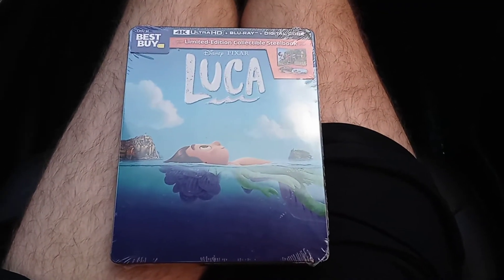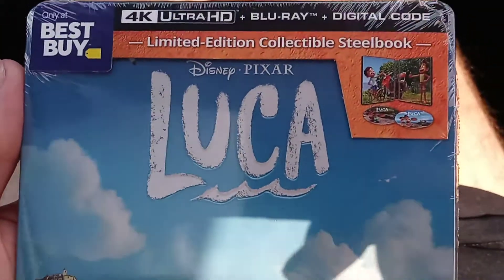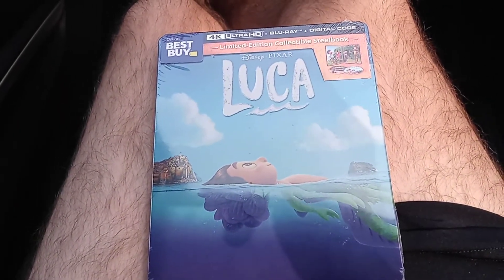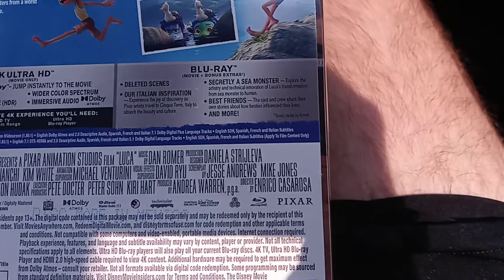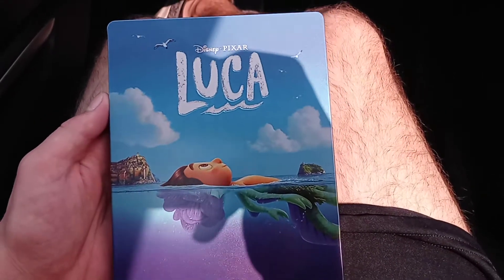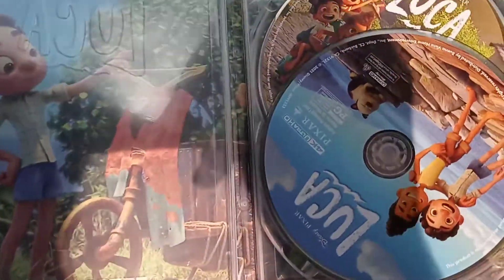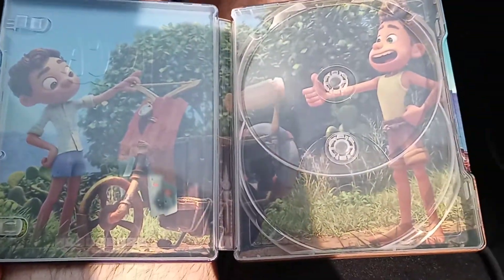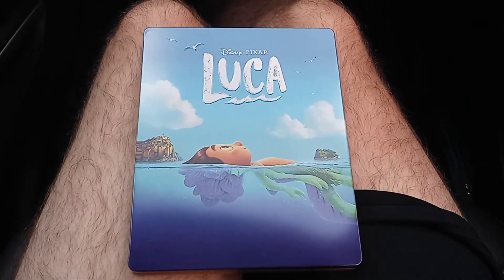Unboxing Luca 4K Ultra HD Steelbook